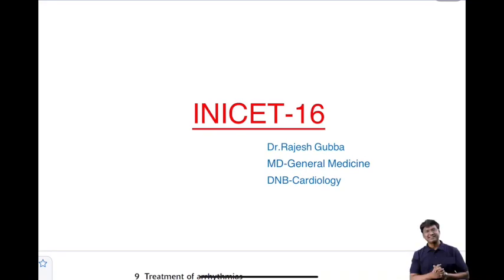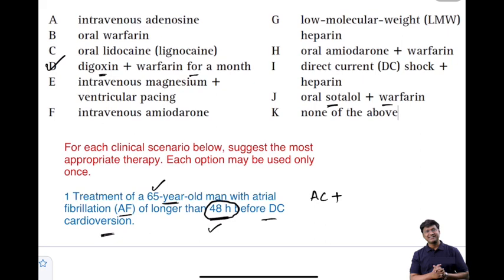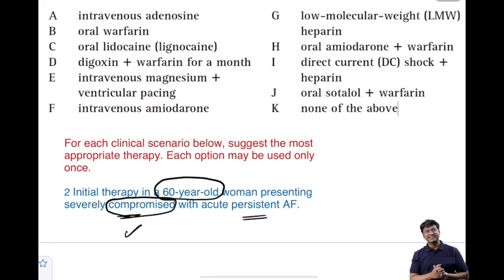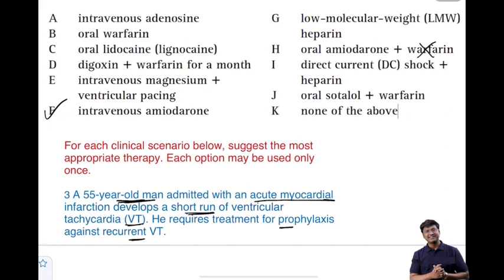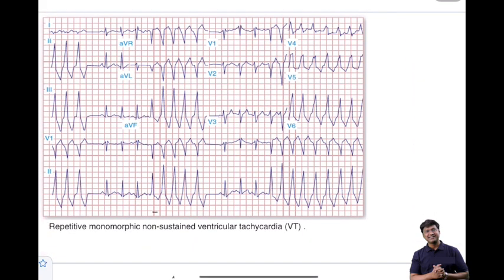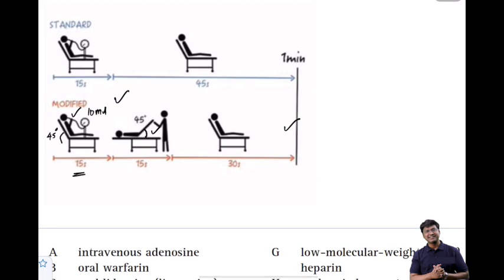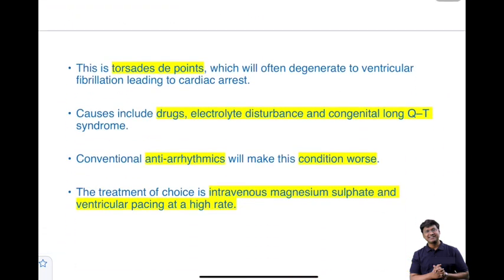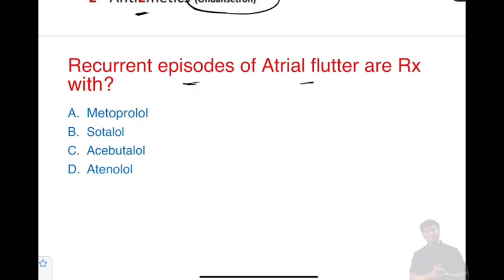Medicine Rapid Revision Part 16 : Arrhythmia | INI CET, NEET PG, FMGE By Dr Rajesh Gubba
Watch Medicine Rapid Revision Part 16 : Arrhythmia | INI CET, NEET PG, FMGE By Dr Rajesh Gubba